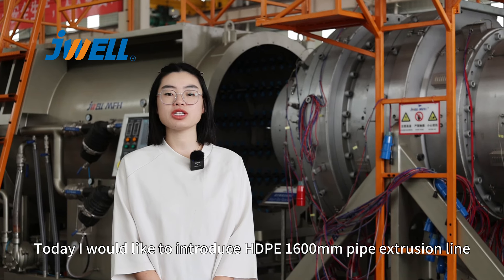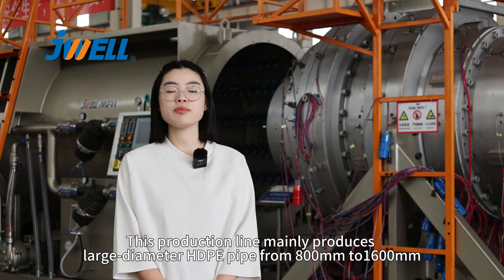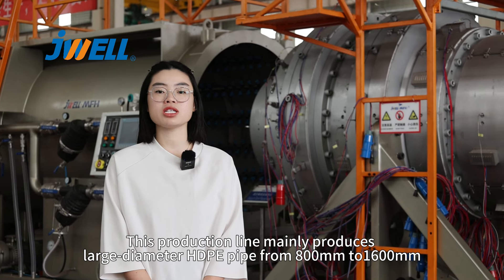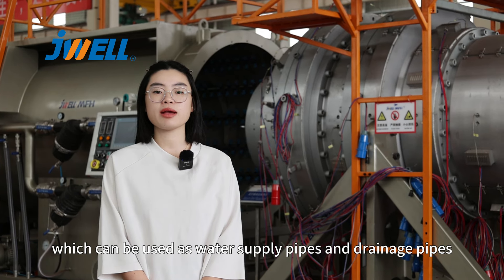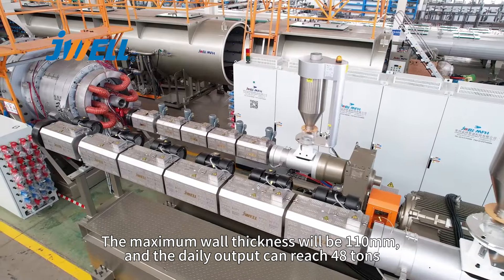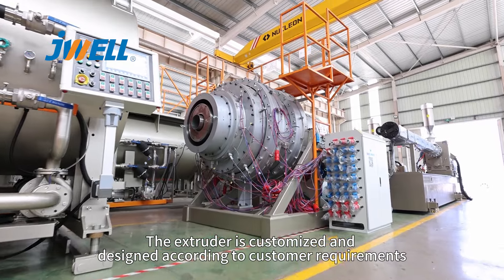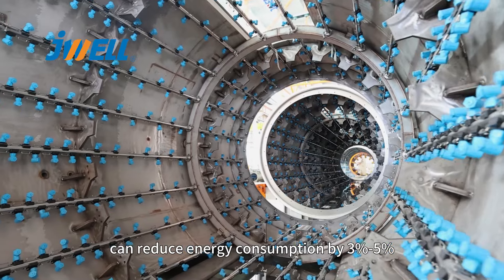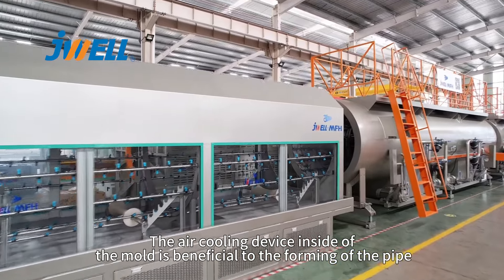1600mm HDPE Pipe Extrusion Line